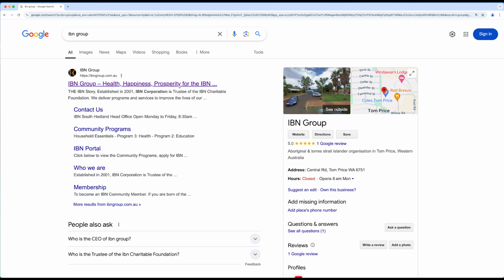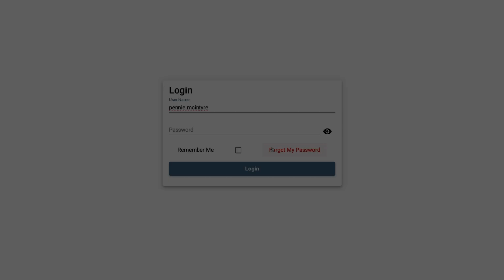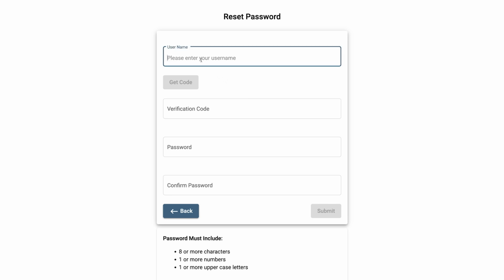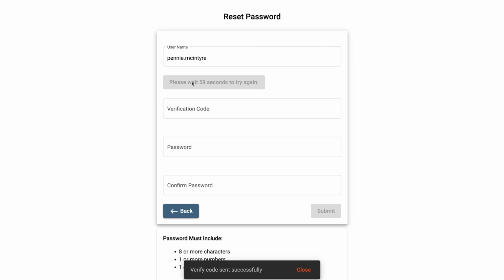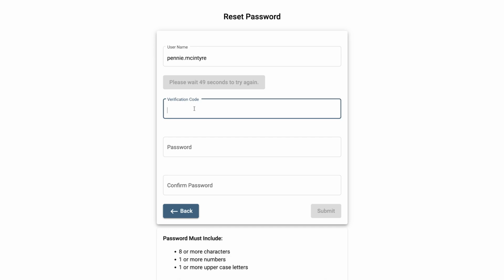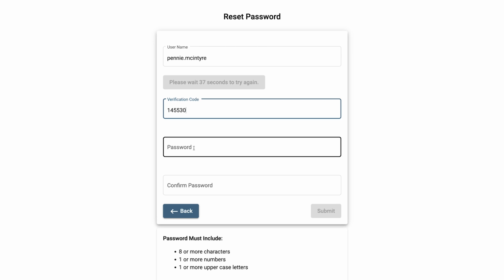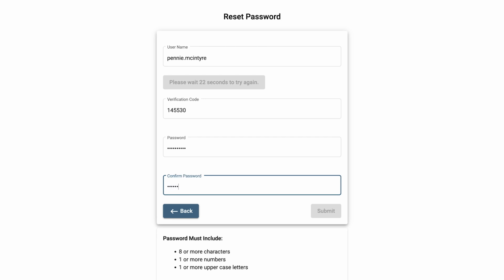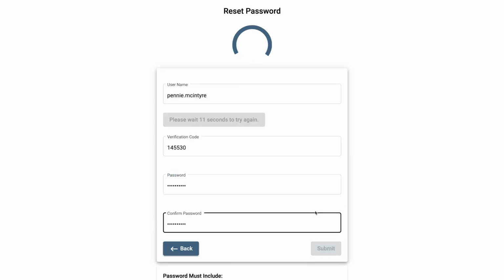How to Login and Set Your Password for the First Time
This video will show you how to log in and set your password for the first time, using the 'Forgot My Password' option on the IBN Member Portal Login Page.

You will need your username, which has been sent to you via SMS from IBN, and you will be sent a Verification Code to your mobile. You can then set your first password and click 'Remember Me' for easy login.